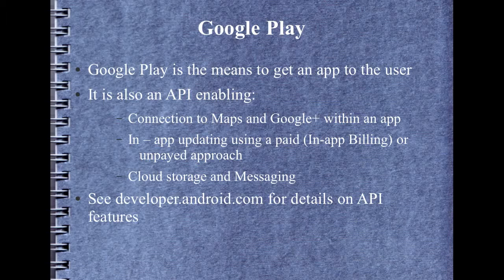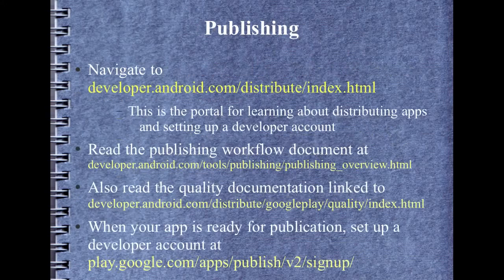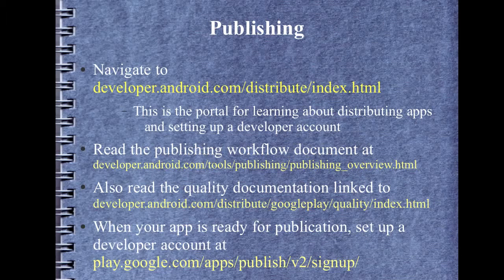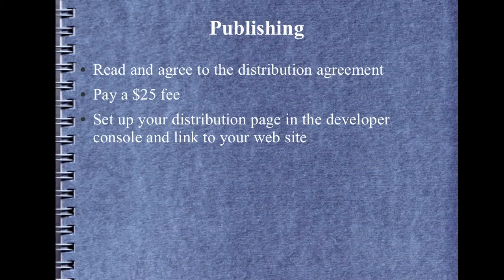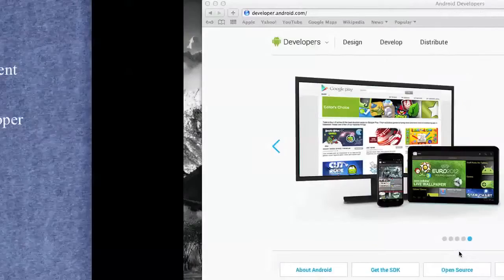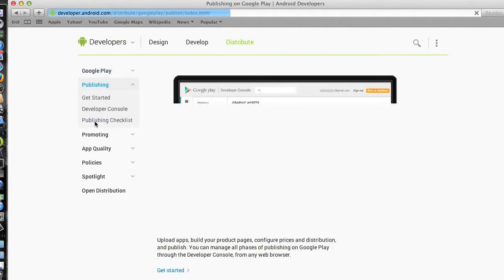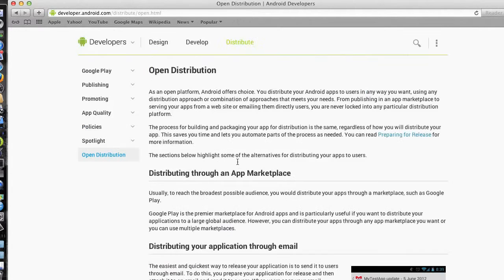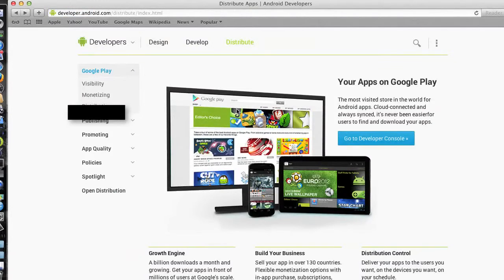Android Apps Publishing using Google Play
Do you have any idea about android apps publishing using Google Play? You are in confusion how to do this complicated publishing because it’s really hard to understand.
Then, you are in right place. Here we made this  tutorial which you make your grip smoother  in uploading app .

besttechnologyapps